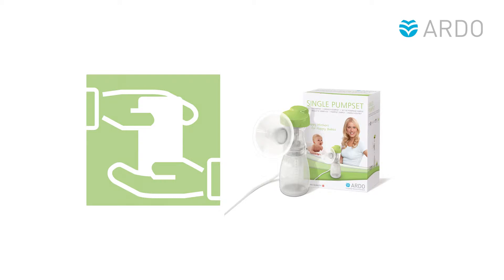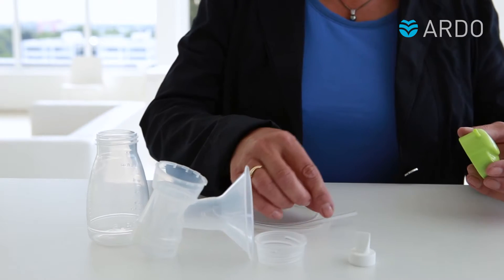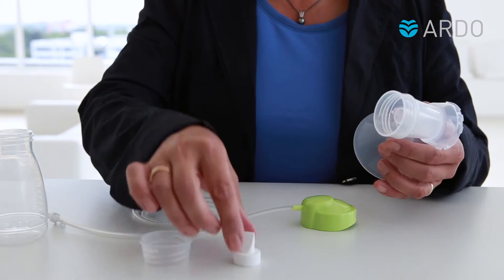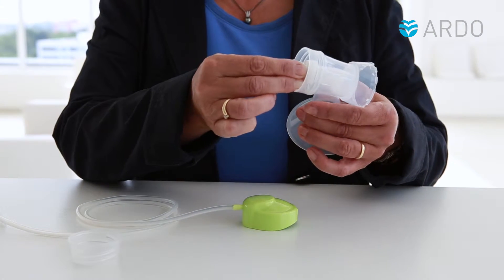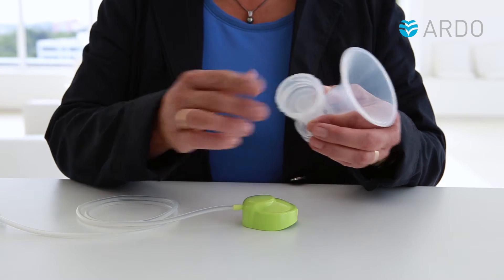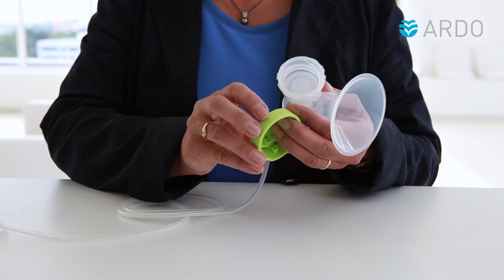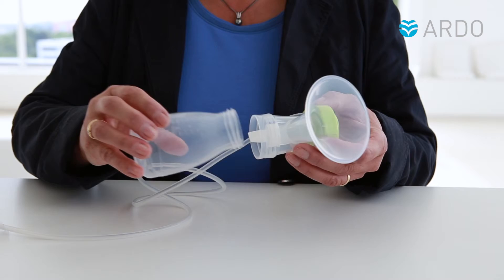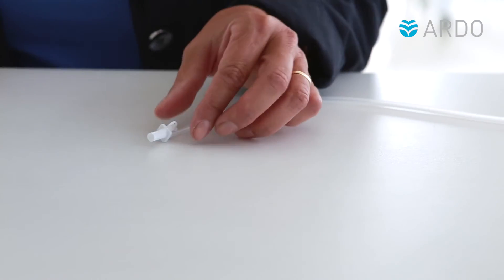How to assemble Pumpset